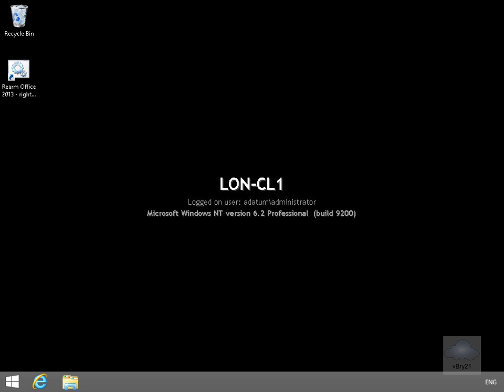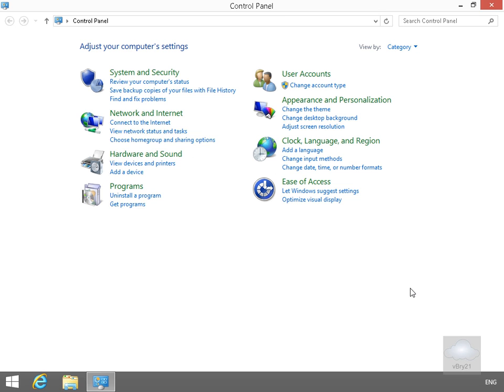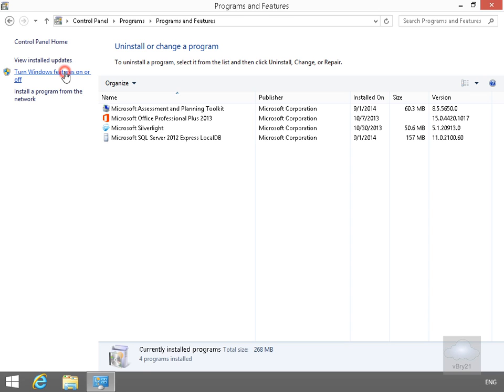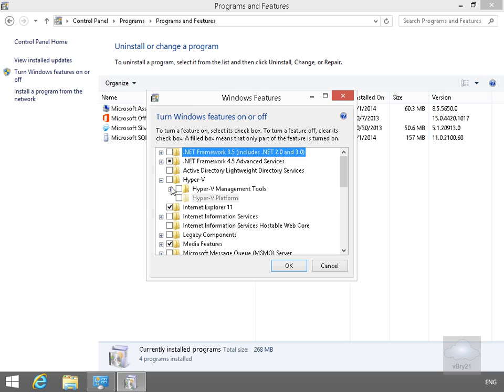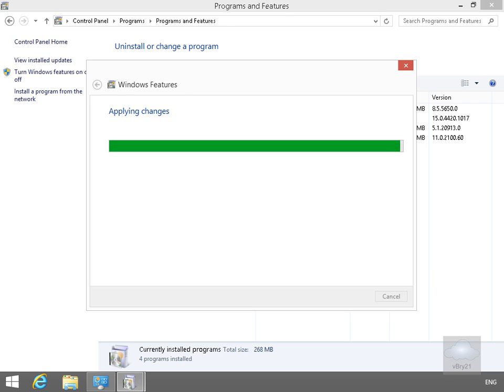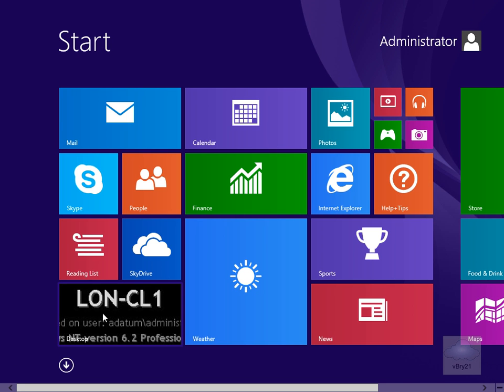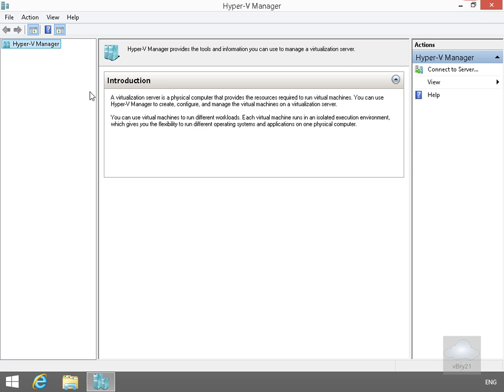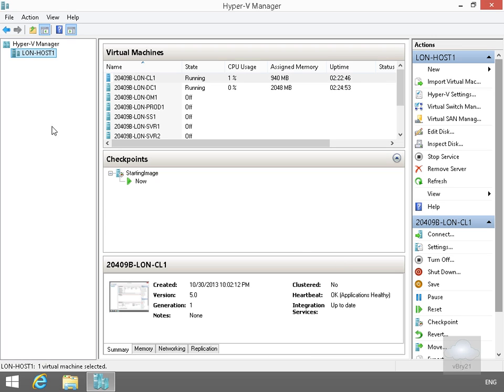20409 Demo3 Installing Hyper-V Manager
In this demonstration, you will see how to install and use Hyper-V Manager